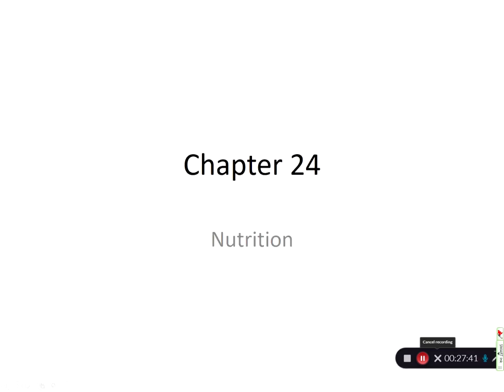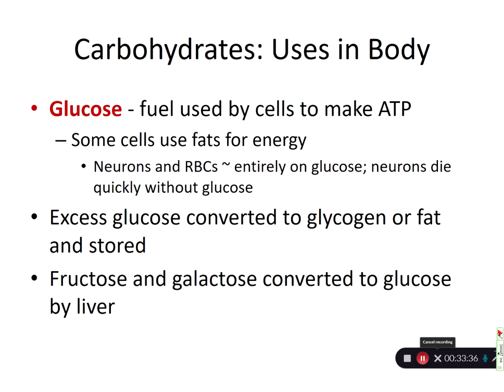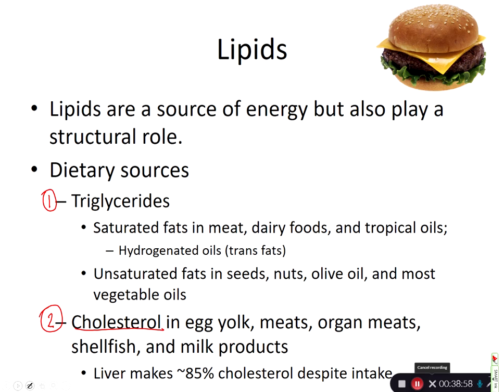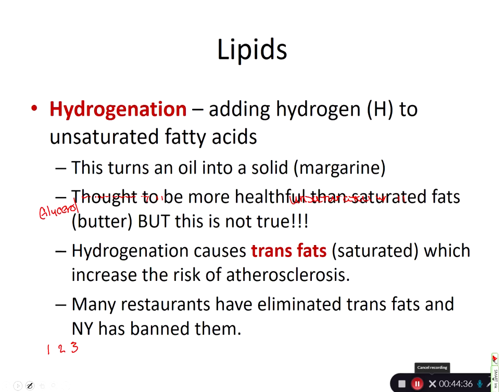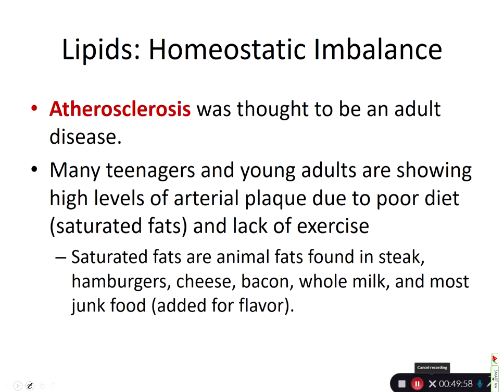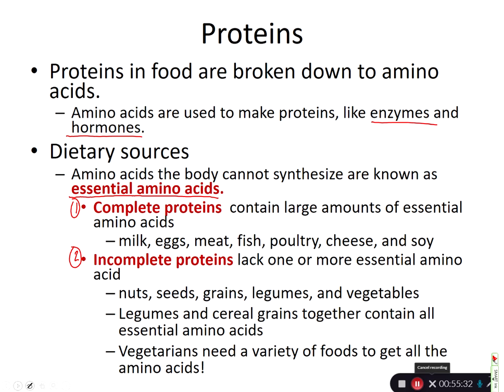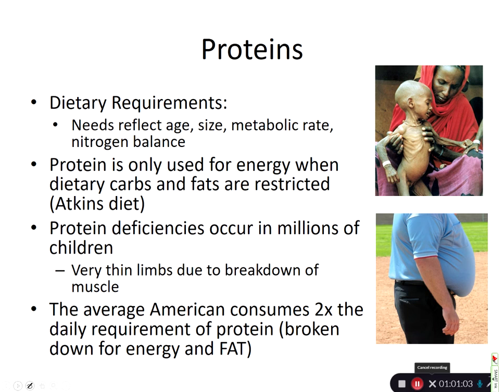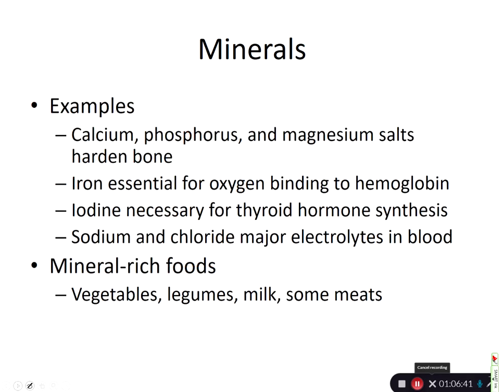Chapter 24 Part A (Diet and Nutrition, Macromolecules, Vitamins, and Minerals)